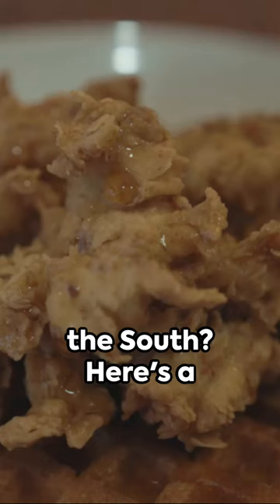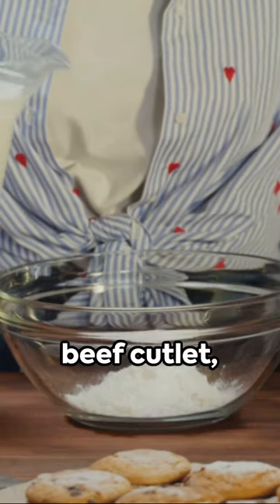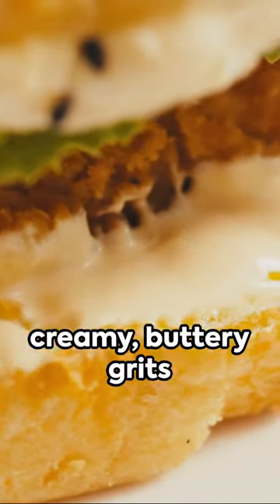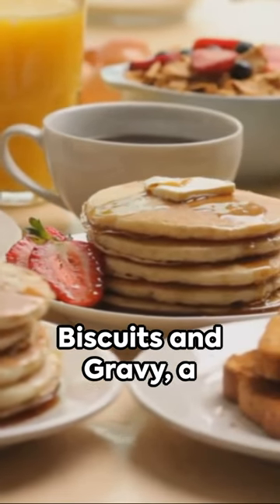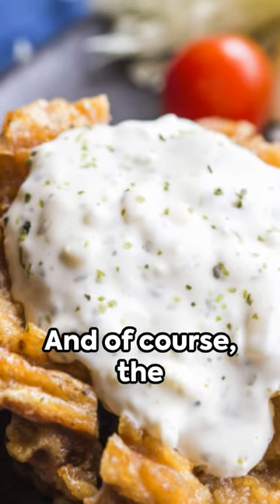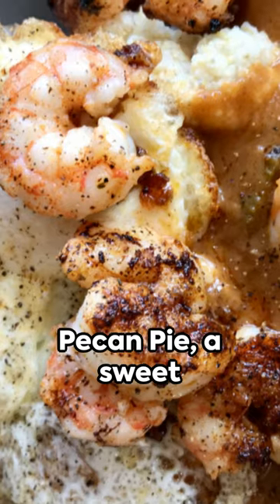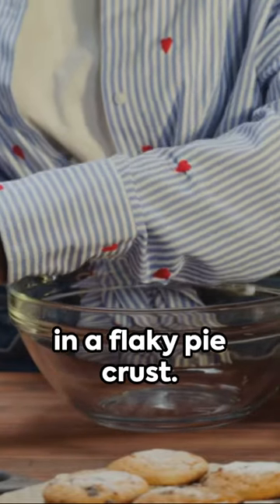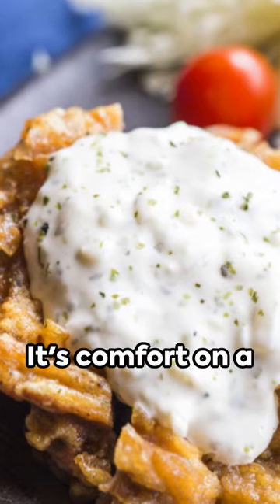Best Southern Comfort Foods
Southern comfort foods are the epitome of heartwarming, soul-satisfying cuisine. Fried chicken, with its crispy, golden exterior and juicy meat, is a classic that never disappoints. Buttery biscuits, fluffy yet flaky, are the perfect vessels for savory sausage gravy or sweet jams. Slow-cooked collard greens, infused with smoky pork flavors, provide a nutritious balance to indulgent dishes like creamy shrimp and grits or tender, fall-off-the-bone barbecue ribs. Sweet treats like pecan pie, banana pudding, and fluffy cobblers offer a delightful finale to any Southern feast, leaving you comforted, content, and already dreaming of your next taste of this rich culinary heritage.

✅  About Around The World In One Day.

Everything You Need To Know About Traveling Can Be Found In This Channel. From Do's and Dont's when visiting a country. To know the best places to visit in a country or city. To Travel guides for Hotel Bookings. You can find it on this channel. Happy Travel Everyone. Life is short; enjoy your brief sojourn on this beauty we call Earth.

🔔 Looking for the Ultimate Travel Guide to Explore the Beauty of Earth? We’re here for everything from hotel bookings to exploring hidden gems.

Grits
Fried Chicken
Cornbread
Collard Greens
Shrimp and Grits
Biscuits and Gravy
Pulled Pork
Macaroni and Cheese
Sweet Tea

© Around The World In One Day